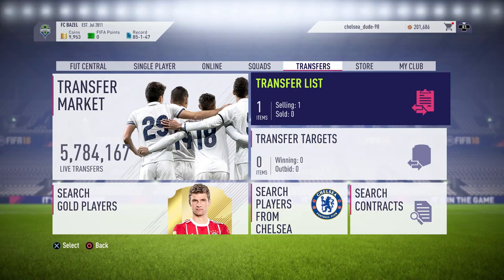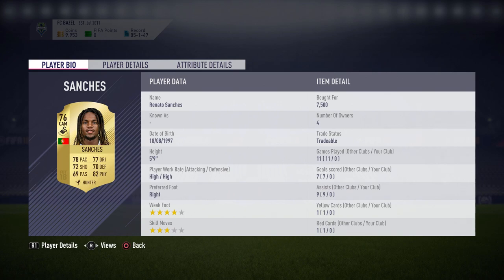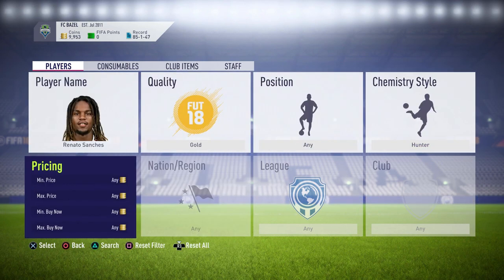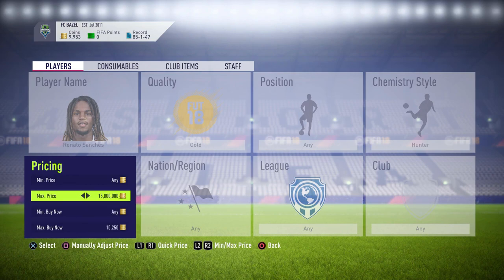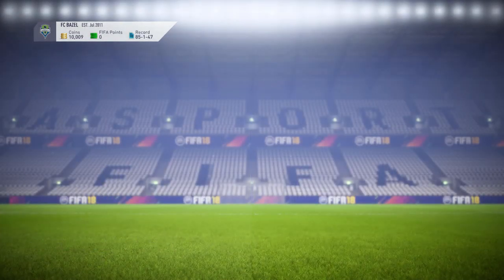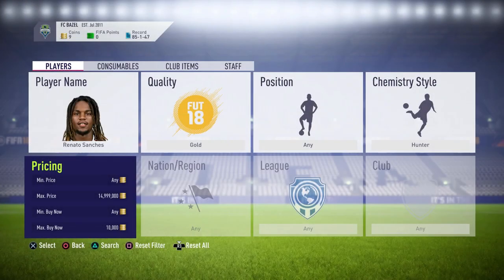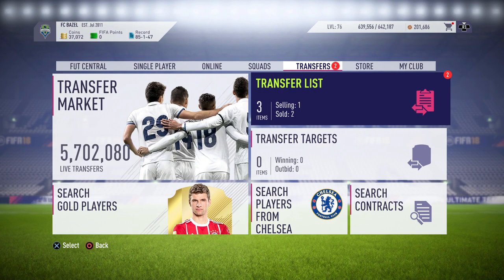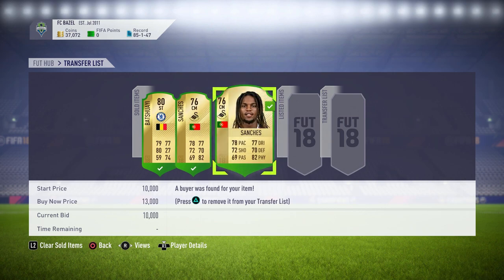INSANE SNIPING FILTER!!! HOW TO MAKE 100K COINS FAST! FIFA 18 ULTIMATE TEAM TRADING METHOD!!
In today's video i will be bringing you another trading method in fifa 18 ultimate team. In this video i will be showing you a sniping filter with renato sanches! Using the hunter chem style on him i try to snipe him to make some good profit!